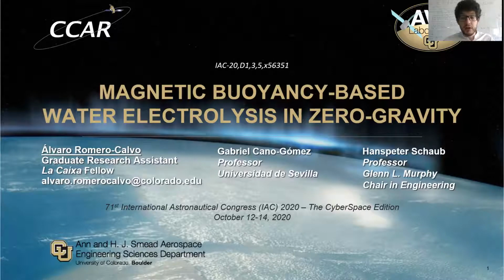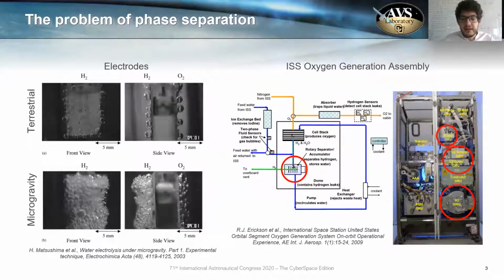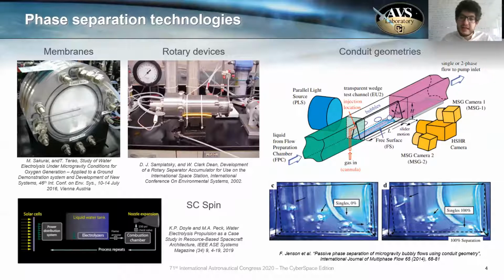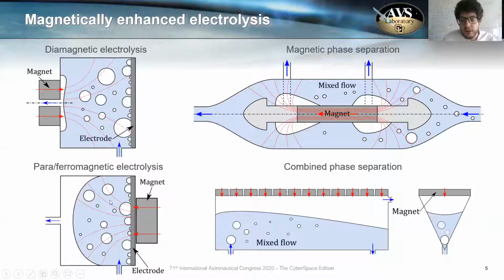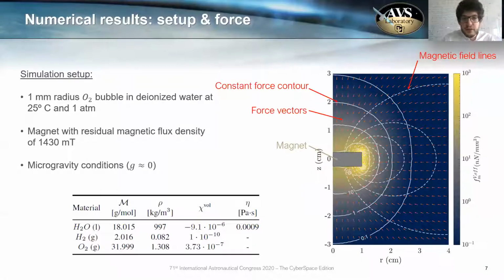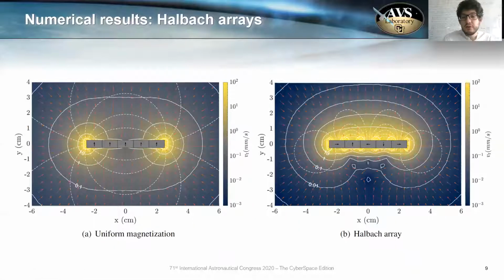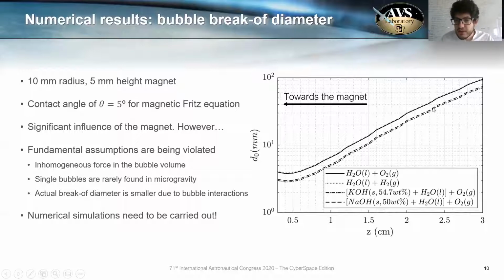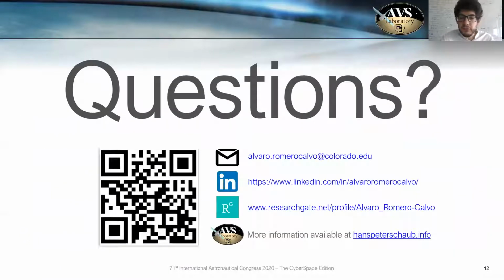Magnetic buoyancy-based water electrolysis in zero-gravity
The management of fluids in space is complicated by the absence of strong buoyancy forces. This raises significant technical issues for two-phase flows applications, such as water electrolysis or boiling. Different approaches have been proposed and tested to induce phase separation in low-gravity; however, further efforts are still required to develop efficient, reliable, and safe devices. The employment of magnetic buoyancy is proposed as a complement or substitution of current methods, and as a way to induce the early detachment of gas bubbles from their nucleation surfaces. The governing magnetohydrodynamic equations describing incompressible two-phase flows subjected to static magnetic fields in low-gravity are presented, and numerical simulations are employed to demonstrate the reachability of current magnets under different configurations. The results support the employment of new-generation neodymium magnets for centimeter- scale electrolysis and phase separation technologies in space, that would benefit from reduced complexity, mass, and power requirements.

Presented at IAC 2020 with paper number IAC-20,D1,3,5,x56351.